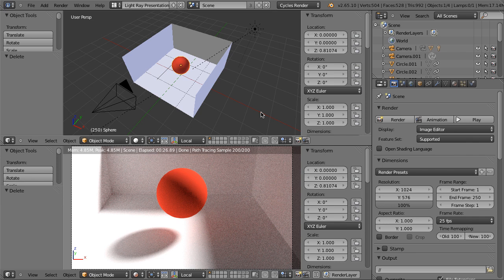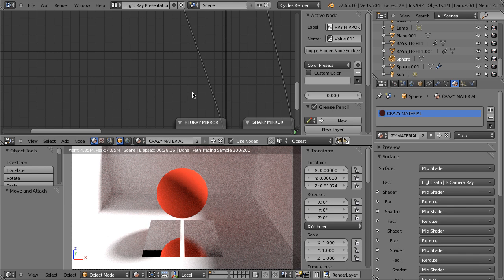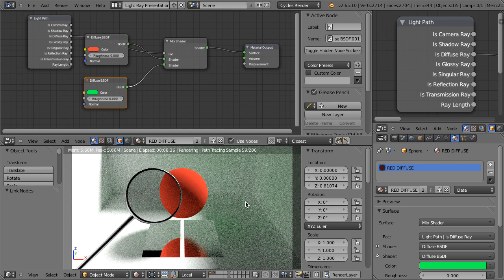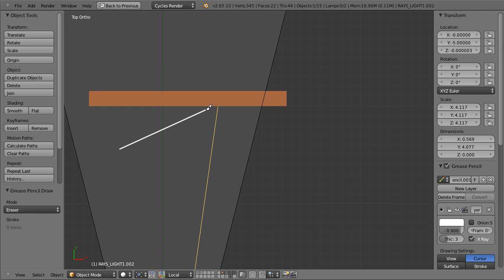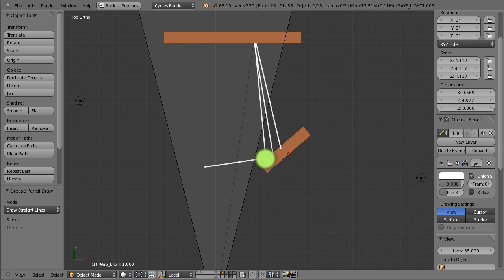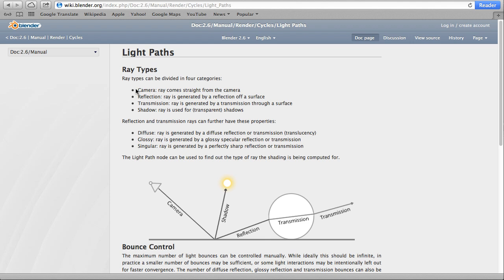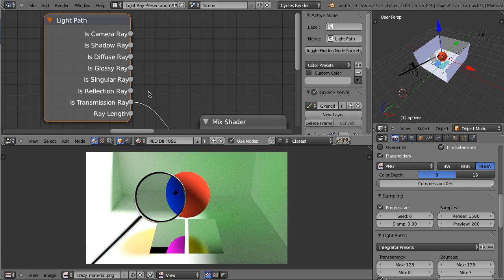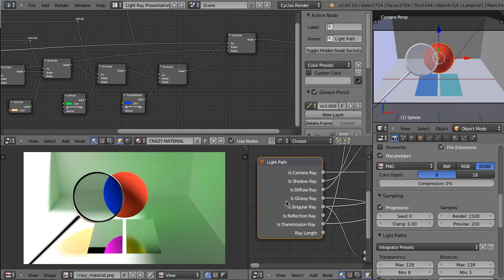Using Blender's Light Path Node for Cycles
Learn how to use the Light Path node for Cycles

Blender's light path node is incredibly useful for all sorts of tasks, but it's also a bit difficult to grasp at times and so many of us are left with no understanding of how to use it. This tutorial gives you an introduction to the light path node, showing you what can be done with it in Cycles. However, it's easier to understand how to use this tool when we know how render engines work, so we will give you a basic introduction to raytracing. You'll also learn why it works, and what you need to know in order to use it effectively.

We will be taking a look at how to control the influence of created materials on other objects in our scene. This includes changing the color of an object inside a reflection, in the shadow, through refraction, or any number of other ways. It also covers how to hide objects from specific light paths, such that it appears invisible in reflections, doesn't cast shadows, etc.